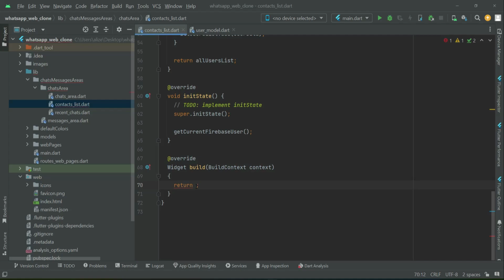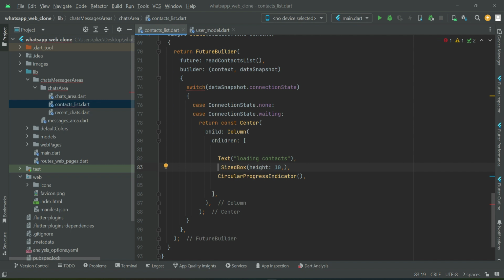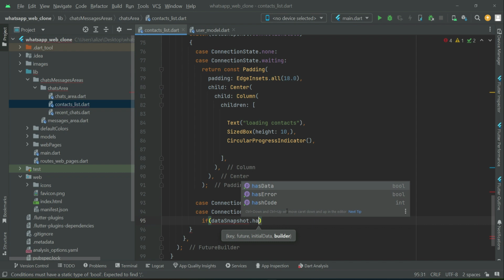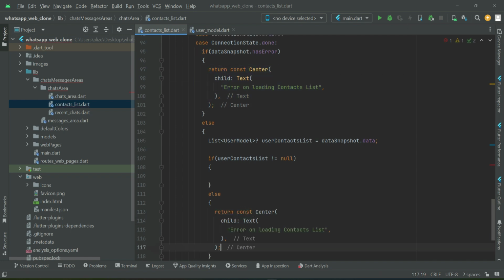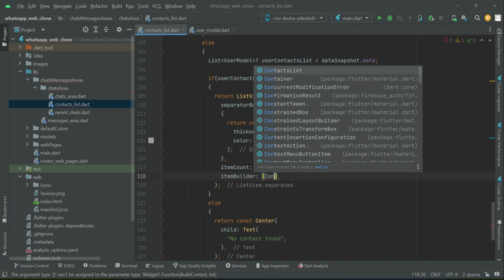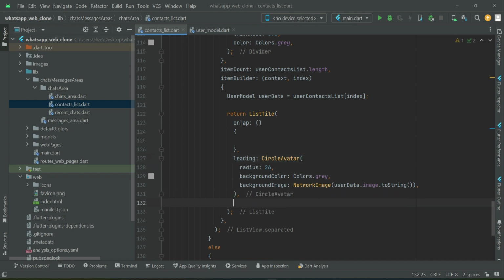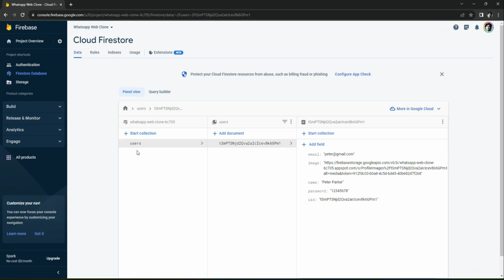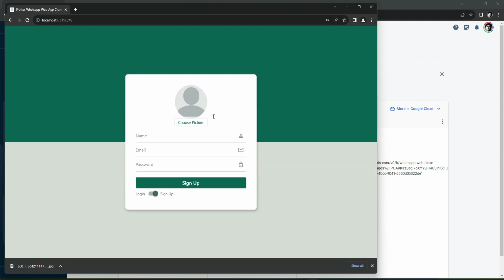Display User WhatsApp Contacts List | WhatsApp Clone Flutter & Firebase Web App Tutorial